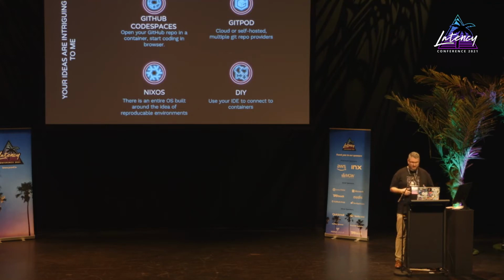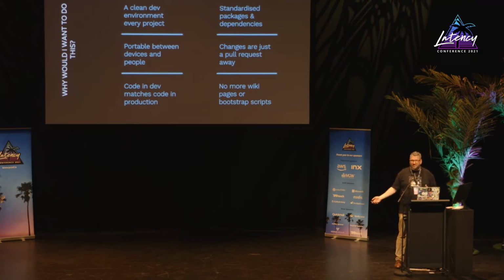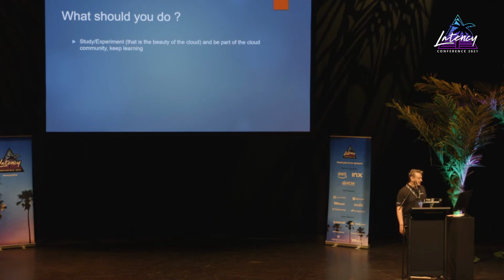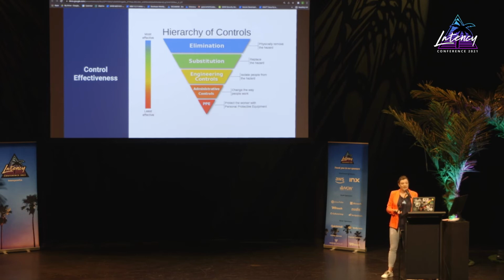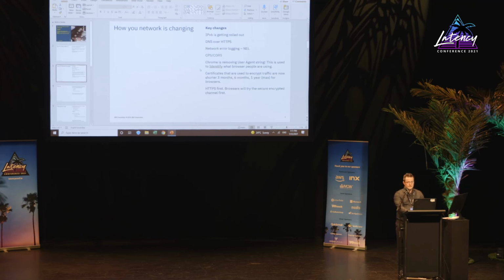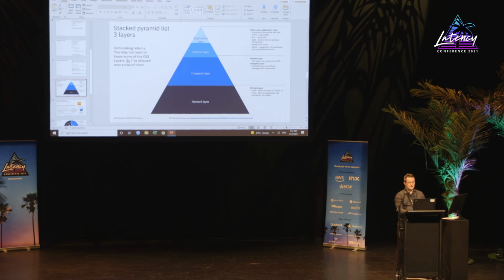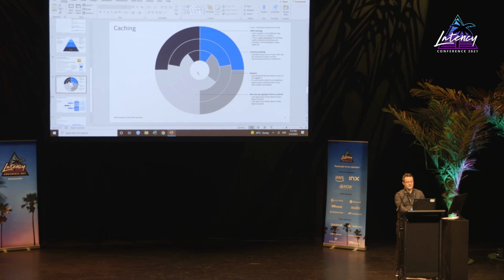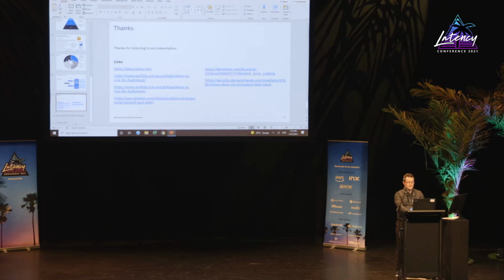Latency 2021 - Lightning Talks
FEEL THE FIRE OF LIGHTNING